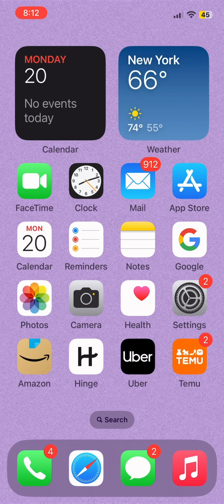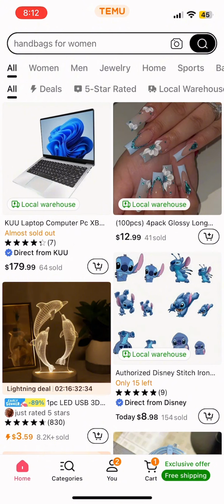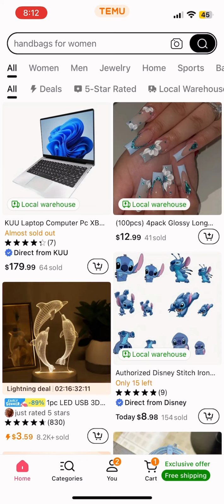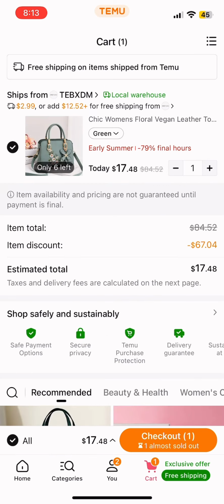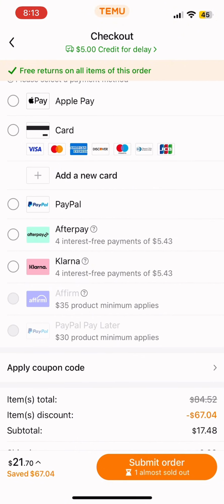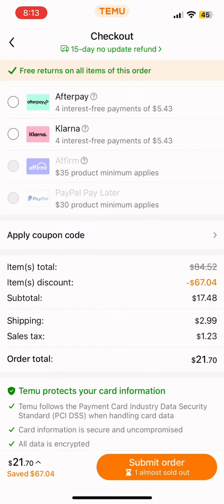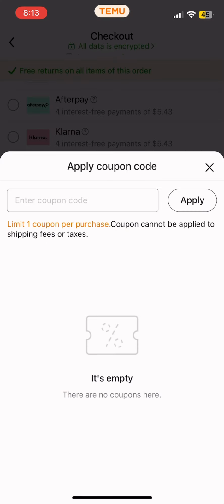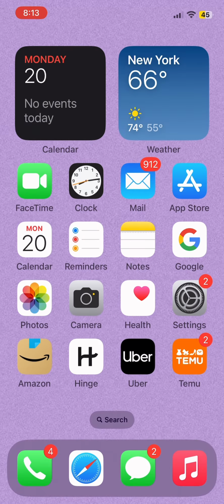How to Get Free Credit on Temu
In today's video, I'm going to show you how to get free credit on Temu. Let's get started!

Step-by-Step Guide:

Launch the Temu App:

First, open the Temu application on your mobile device.
Earn Credits:

To get free Temu credit without sending invitation links to your friends, you can participate in various games, contests, and daily logins.
These activities will help you accumulate points and earn credits.
Use Your Credits:

Another way to use your credits is during the checkout process.
Tap on the "Cart" option at the bottom of your screen.
Make sure you have items in your cart, then tap on "Checkout."

If you have credits on your Temu account, you will see the option to apply them during checkout.
Simply tap on "Your Rewards" and use your Temu credit accordingly.
If you do not have any credits, you won't see this option.

Conclusion:
And that's how you can get free credit on Temu!